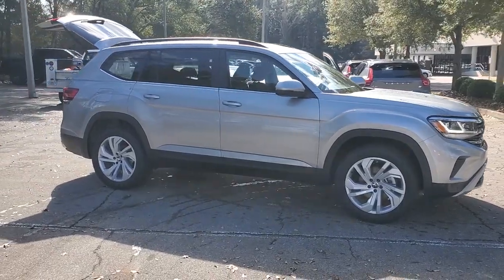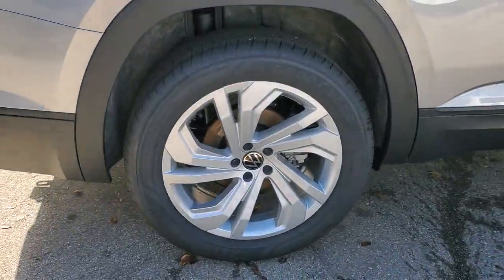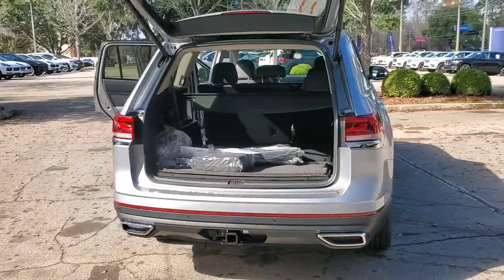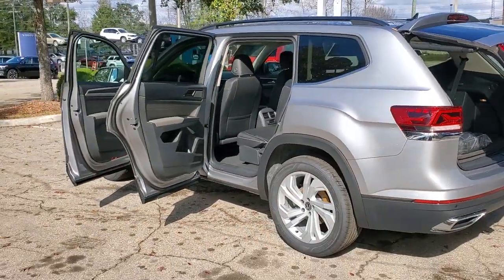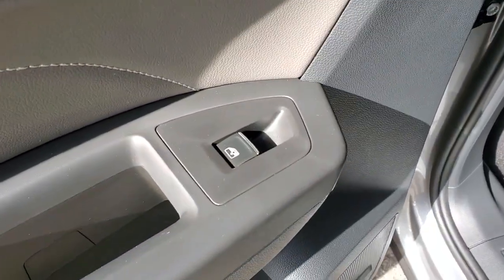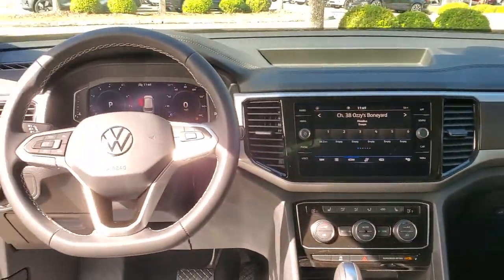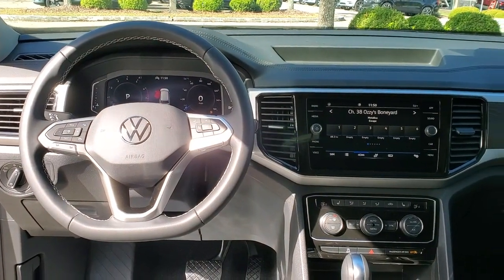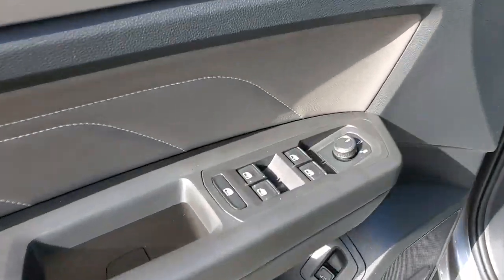2023 Volkswagen Atlas Tallahassee FL 21601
Pyrite Silver Metallic New 2023 Volkswagen Atlas 3.6L V6 SE w/Technology available in 3963 W. Tennessee Street, Tallahassee, Florida  at Capital Volkswagen. Servicing the [SEO Tags] area.
2023 Volkswagen Atlas 3.6L V6 SE w/Technology - Stock#: 21601

Capital Volkswagen
3963 W. Tennessee St

Pyrite Silver Metallic 2023 Volkswagen Atlas 3.6L V6 SE w/Technology